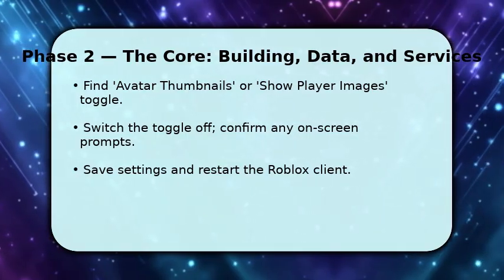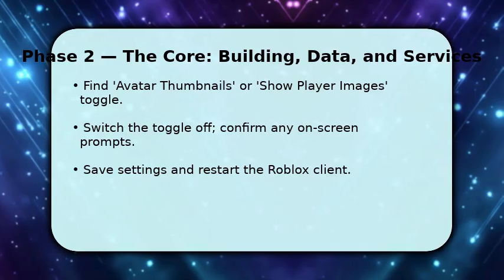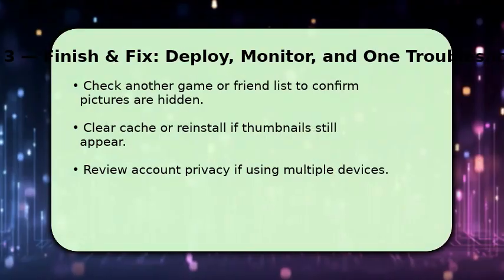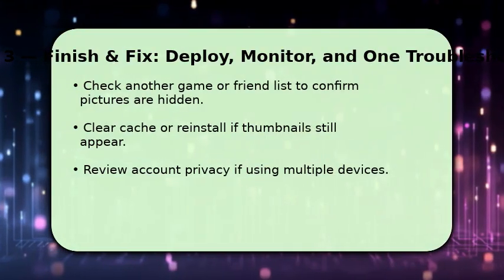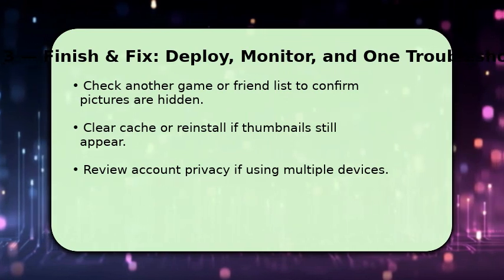How to Turn Off Picture in Roblox - Step by Step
How to Turn Off Picture in Roblox - Step by Step | 🔒 Surfshark VPN Deal — Stay private and secure. $1.99/mo + 3 Months Free ▸

Learn the simple steps to disable pictures in your Roblox gameplay with our comprehensive guide. Perfect for players looking to streamline their experience or those interested in customizing visual settings within Roblox.

Roblox, disable photos, game appearance, visual setting adjustment, streamlined play,